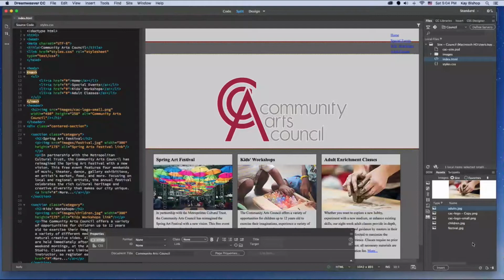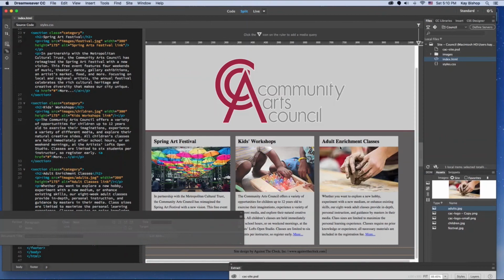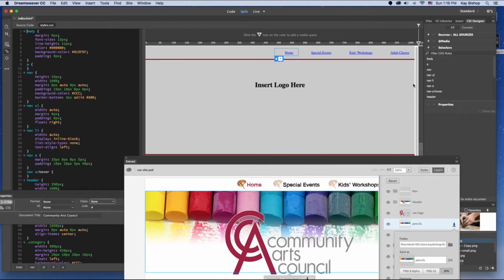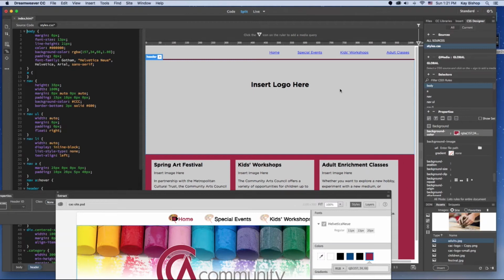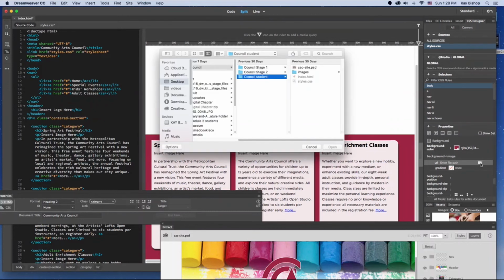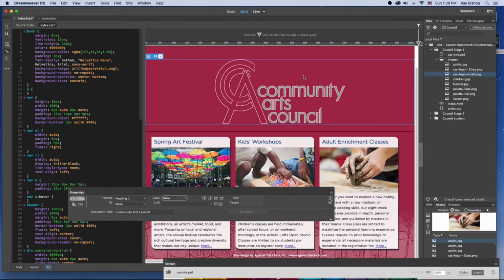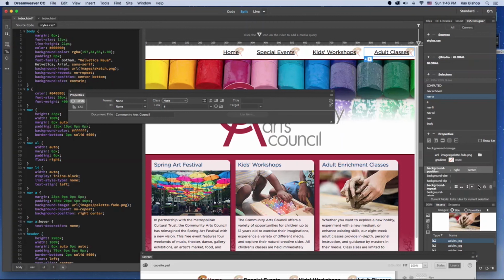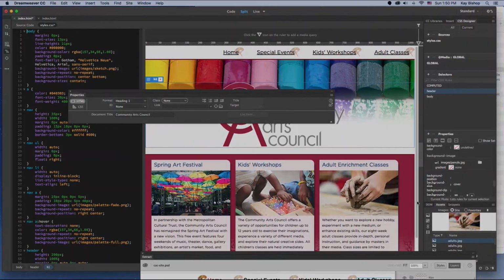Module 6 Arts Council Stage2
Web Development for Graphic Communications, Appalachian State University, Graphic Arts & Imaging Technology